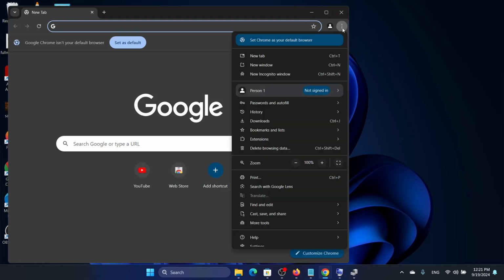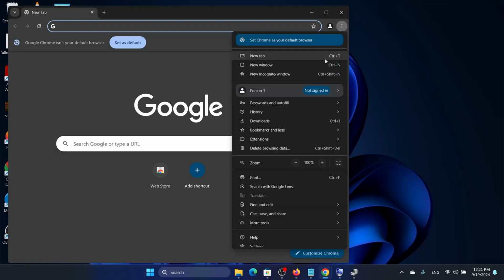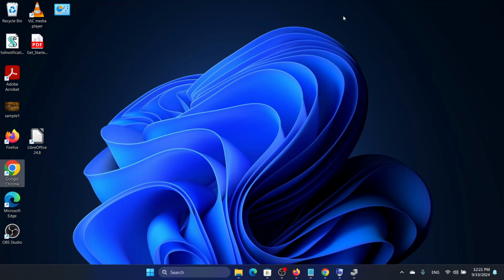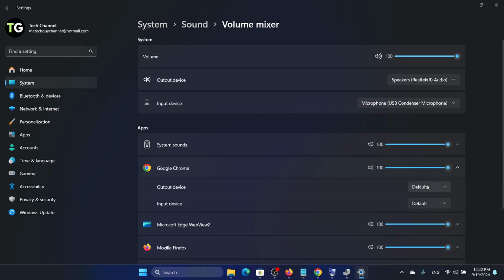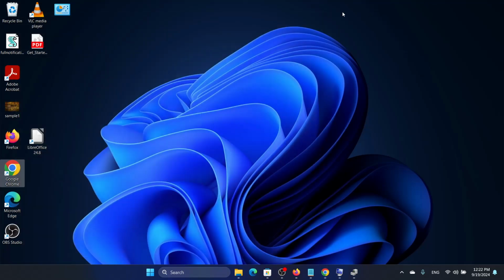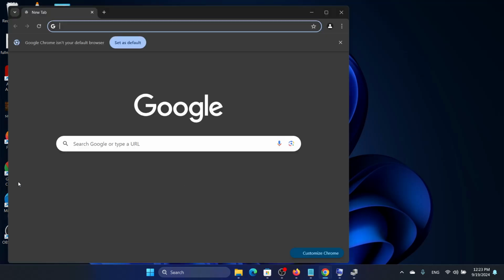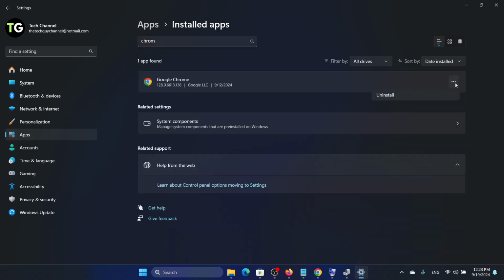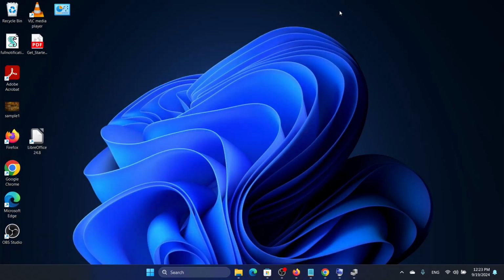How to Fix No Sound Output or Input on Google Chrome in Windows 11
Video Title: How to Fix No Sound Output or Input on Google Chrome in Windows 11

Experiencing no sound output or input on Google Chrome in Windows 11? In this video, I'll guide you through the steps to troubleshoot and fix the issue quickly. Follow these easy solutions to restore your audio!